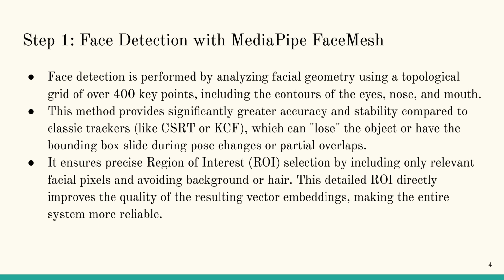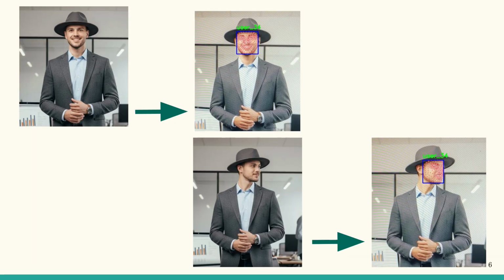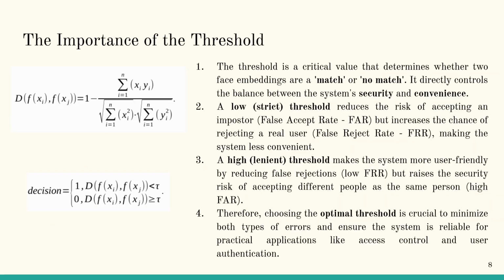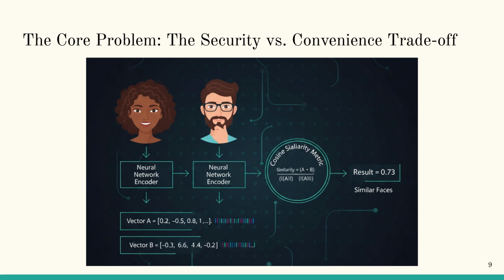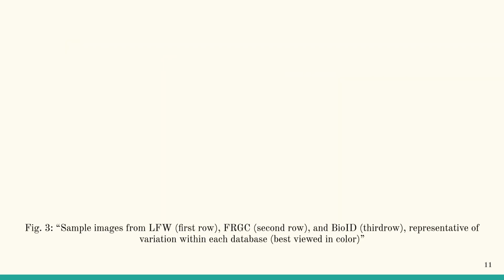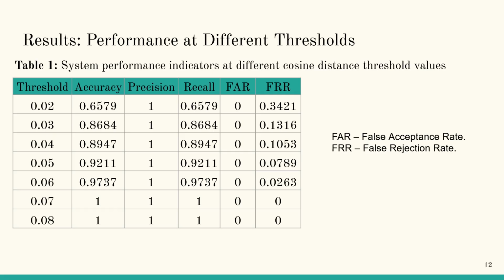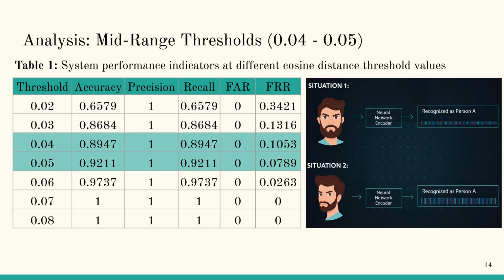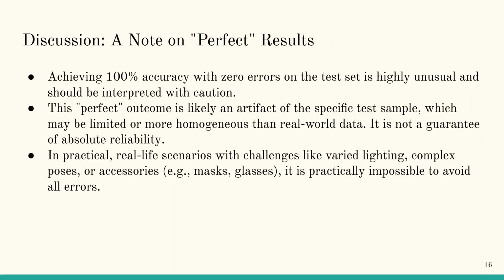ProfIT AI Workshop: Sec 1. #9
Article: "Analysis of the influence of cosine distance threshold values in a real-time face recognition system”
Authors: Maksym Holikov, Volodymyr Donets, Viktoriia Strilets,
Kyryl Korobchinskyi